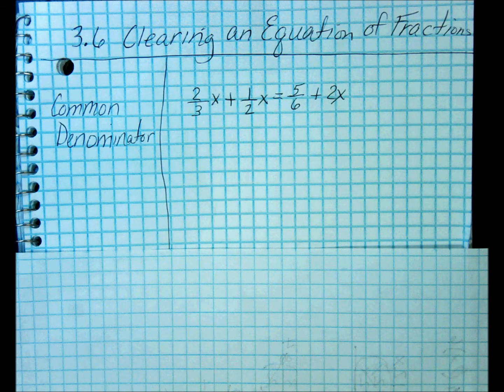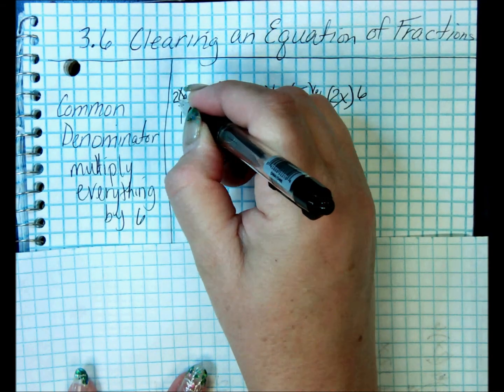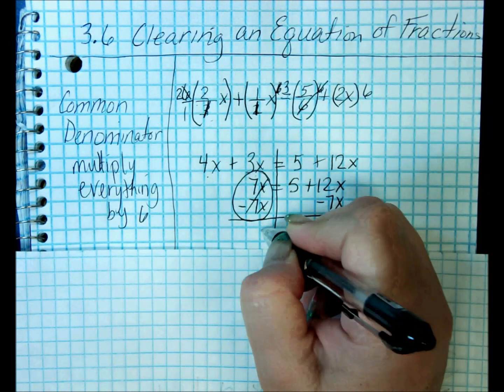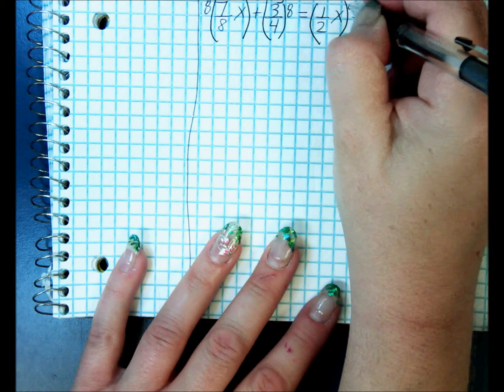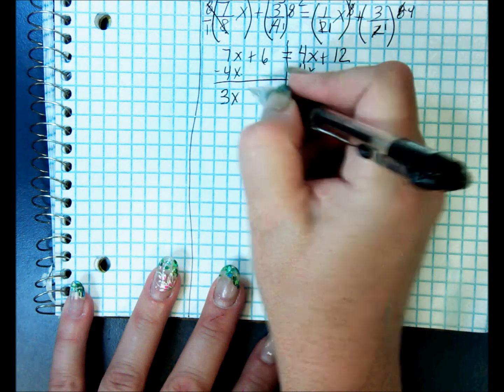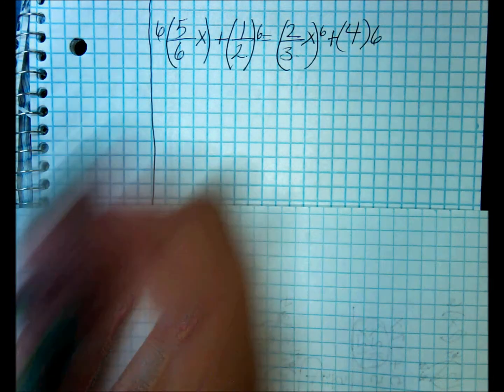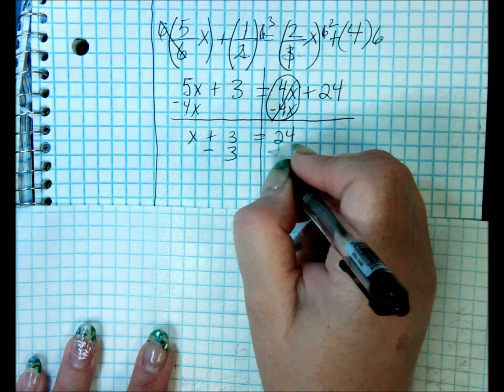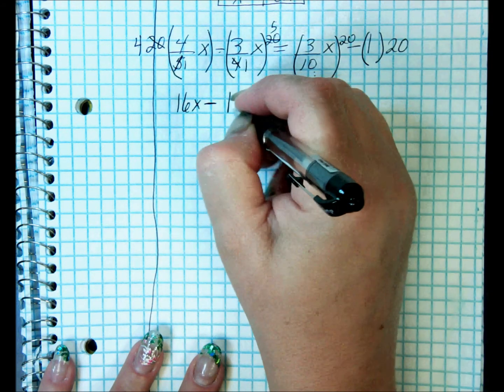3.6 Clearing an Equation of Fractions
3.6 Clearing an Equation of Fractions